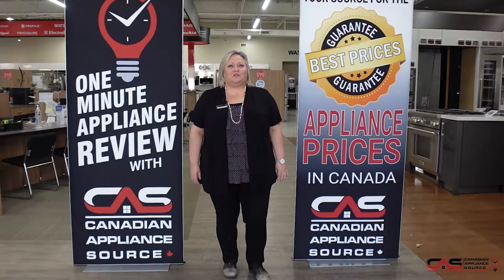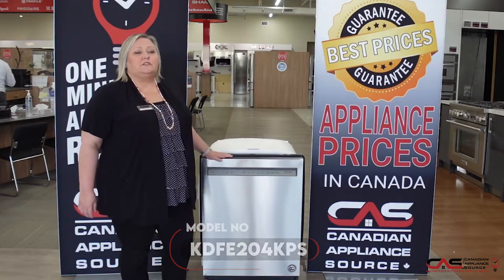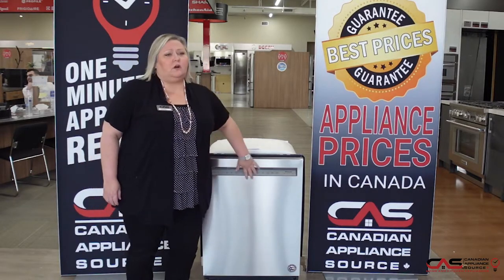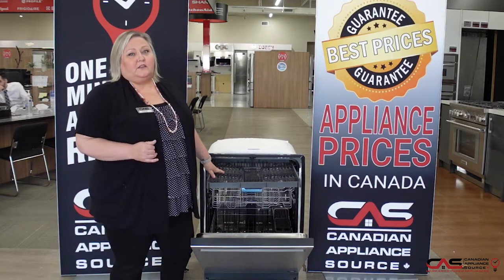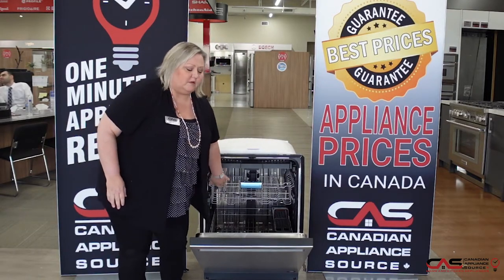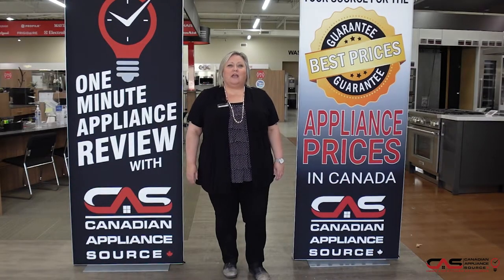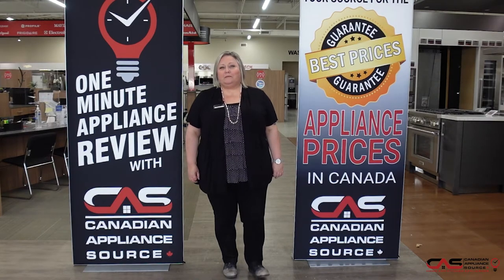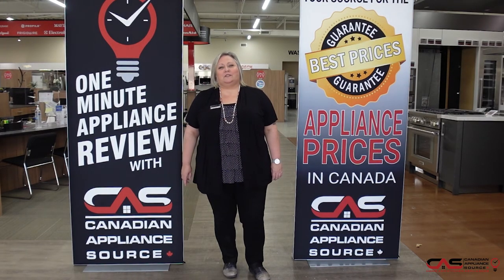KitchenAid KDFE204KPS Dishwasher Review - One Minute Info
KitchenAid KDFE204KPS Built-In Undercounter Dishwasher, Stainless Steel (Interior), 39 dB Decibel Level, 24 inch Exterior Width, 5 Wash Cycles, Full Console, 13 Capacity (Place Settings), 3 Loading Racks, Stainless Steel colour is brought to you